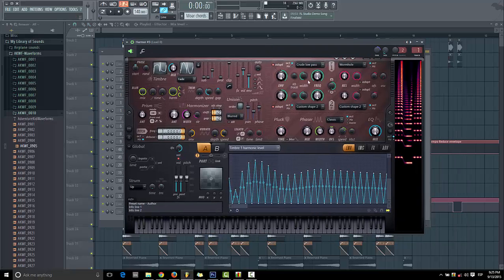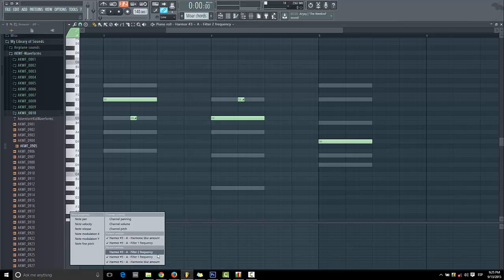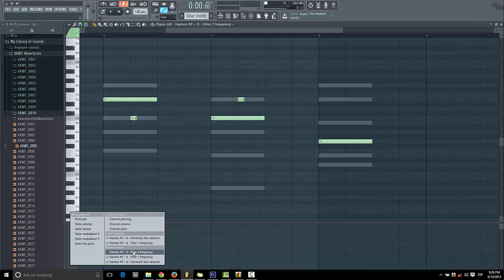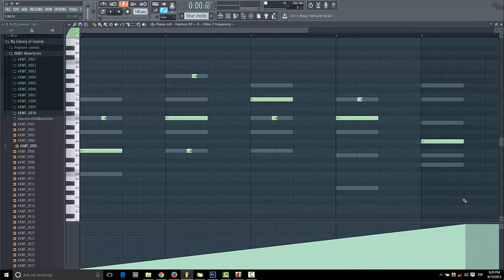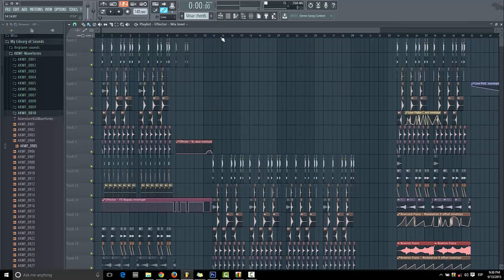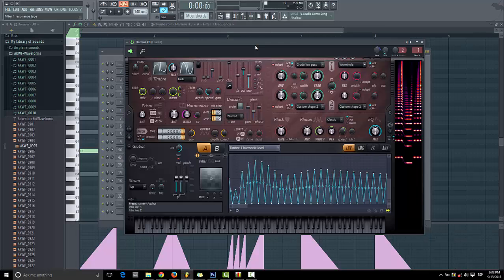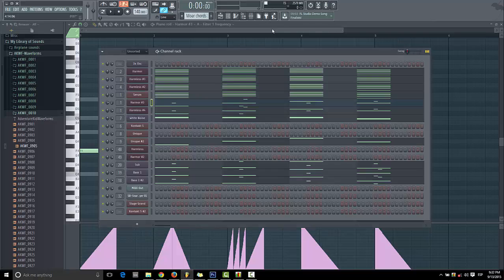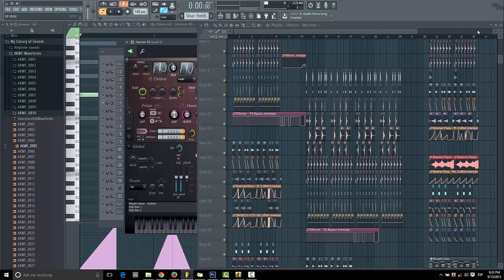Advanced Automation - "Edit Events" - Tutorial - FL Studio 12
🎸¿NECESITAS LANZAR TU MÚSICA? Pues te recomiendo DistroKid
►¿Necesitas una distribuidora? Te recomiendo Distrokid
𝗜𝗡𝗦𝗖𝗥𝗜𝗕𝗘𝗧𝗘 𝗔 𝗠𝗜 𝗔𝗖𝗔𝗗𝗘𝗠𝗜𝗔 𝗣𝗥𝗘𝗠𝗜𝗨𝗠